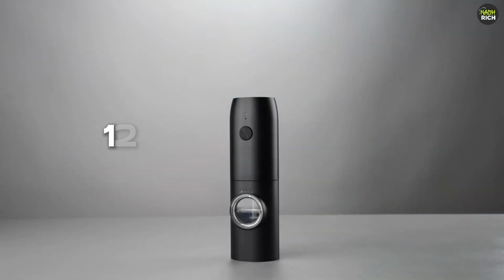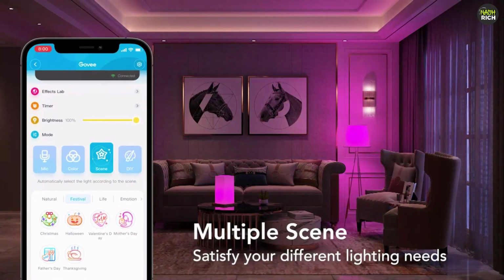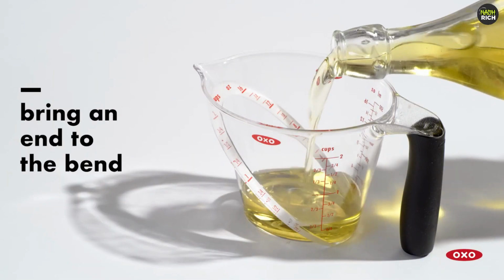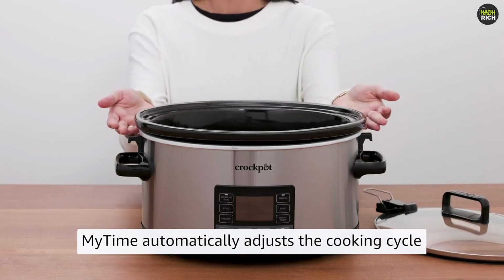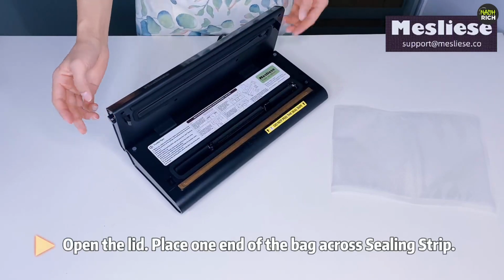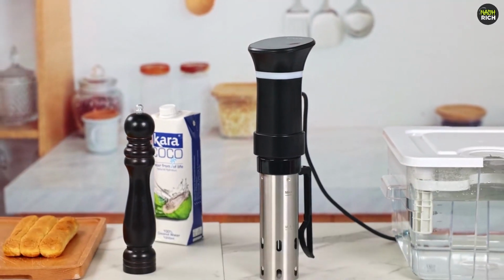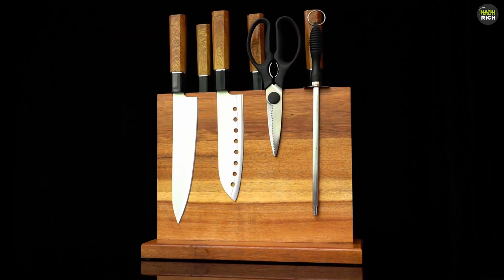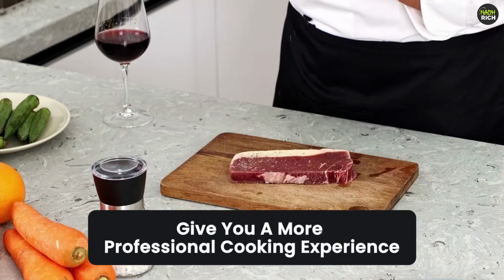12 Must-Have Kitchen Gadgets on Amazon!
Upgrade your culinary experience with these top kitchen essentials! From smart lighting to cutting-edge food prep tools, these gadgets are crafted to save time and enhance your cooking. Check the links below and grab your favorites now!

Gadgets Link:

No.1: Govee Smart Light Bulbs

No.2: StirMATE Automatic Pot Stirrer

No.3: Angled Measuring Cup

No.4: ecobee Smart Thermostat

No.5: Quart Slow Cooker

No.6: Salt and Pepper Grinder

No.7: Food Vacuum Sealing

No.8: Personal Blender

No.9: Sous Vide Machines

No.10: Food Kitchen Scale

No.11: Kitchen Magnetic Knife Holder

No.12: Can Opener